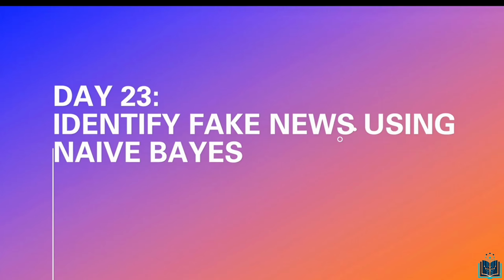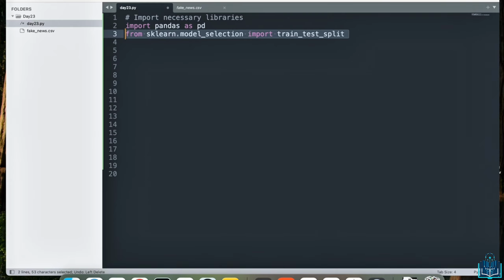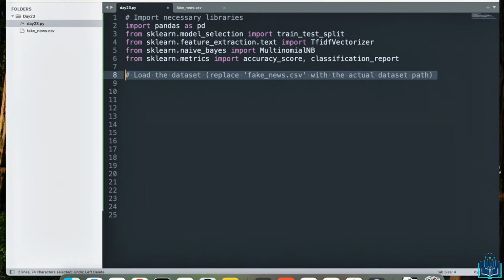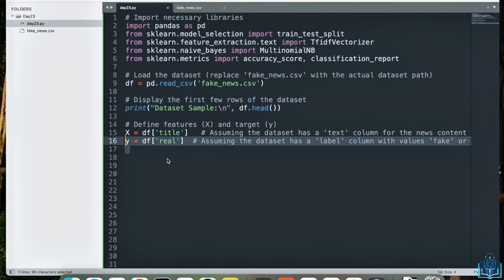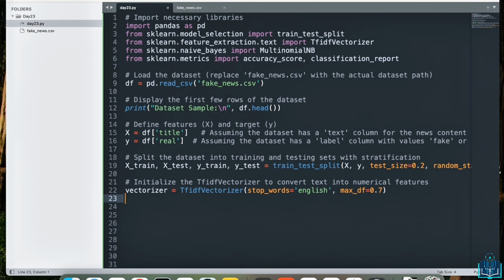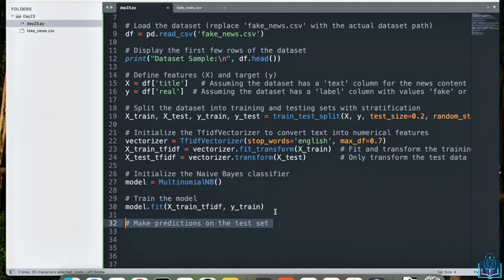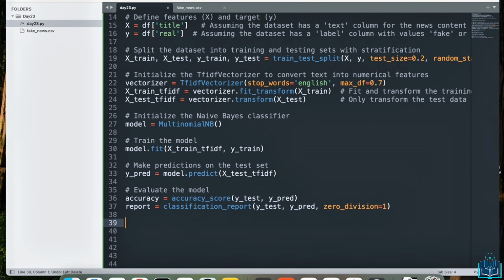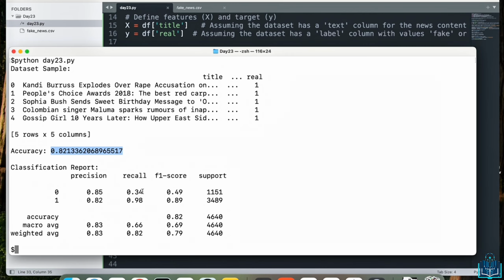Machine Learning Mini Project | End-to-End Workflow & Practice (Day 23)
In Day 23 of this Machine Learning course, you will work through a mini Machine Learning project using an end-to-end workflow.

This lesson focuses on applying everything you have learned so far, from problem definition and data preparation to model training, evaluation, and improvement.

You will learn:
- How to approach a Machine Learning project
- Defining the problem and success metrics
- Preparing and understanding data
- Training and evaluating models
- Improving model performance
- Applying an end-to-end ML workflow in practice

This tutorial is ideal for:
- Learners building a Machine Learning portfolio
- Python developers practicing ML projects
- Students preparing for ML engineering roles
- Anyone interested in practical Machine Learning projects

📌 Project-focused, practical, and real-world oriented.